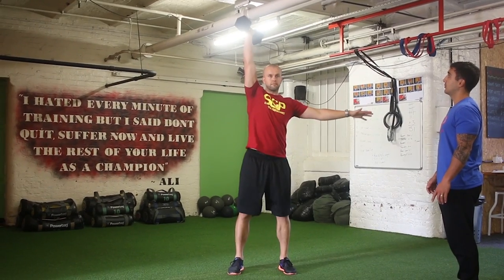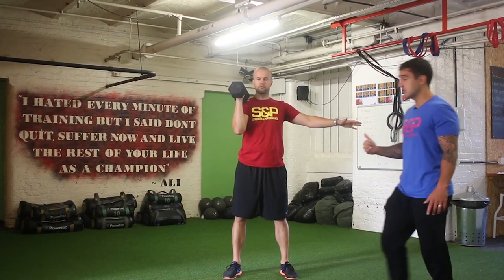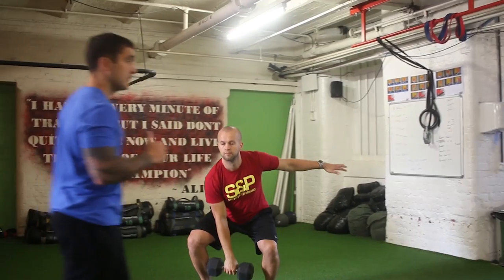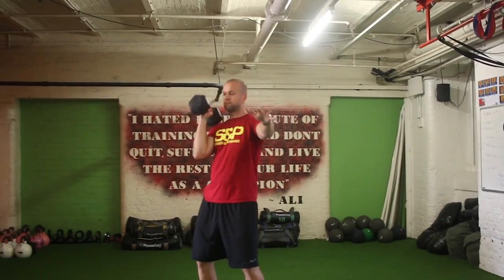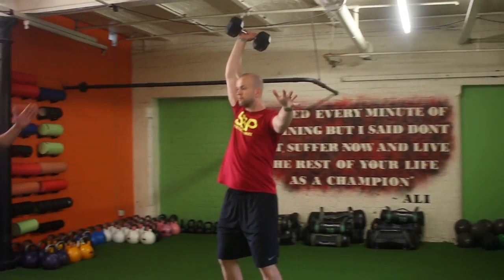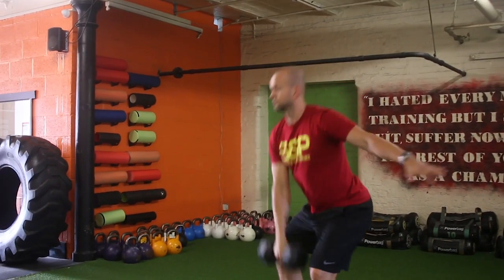DUMBELL CLEAN & PRESS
This video will talk you through how to do the DB Clean + Press